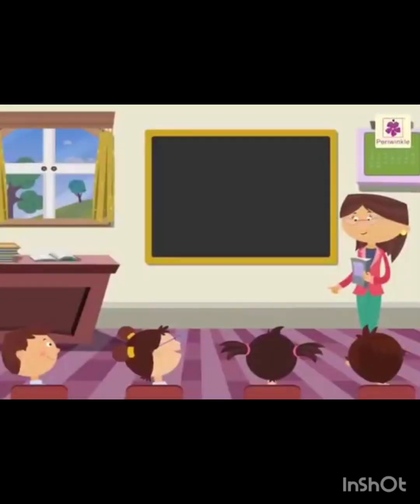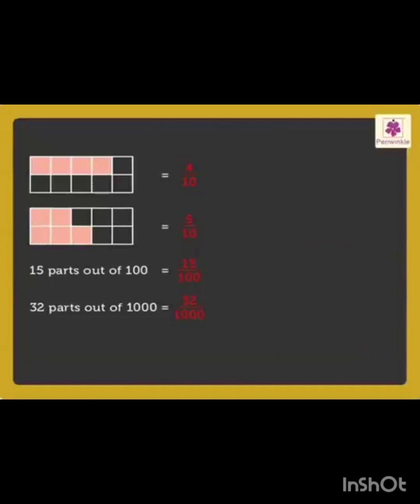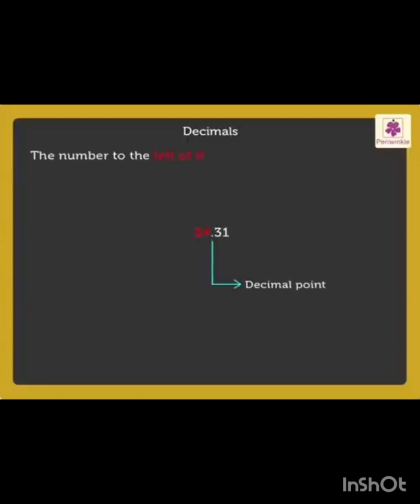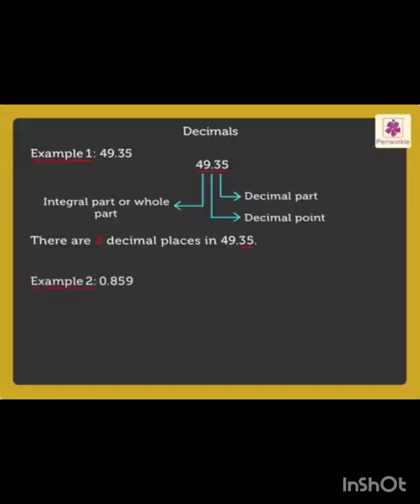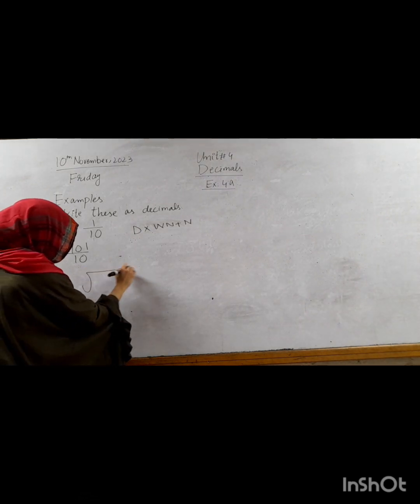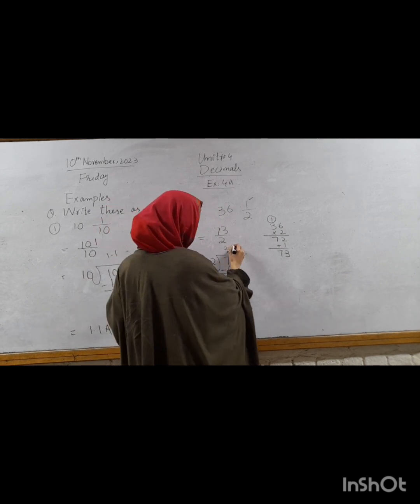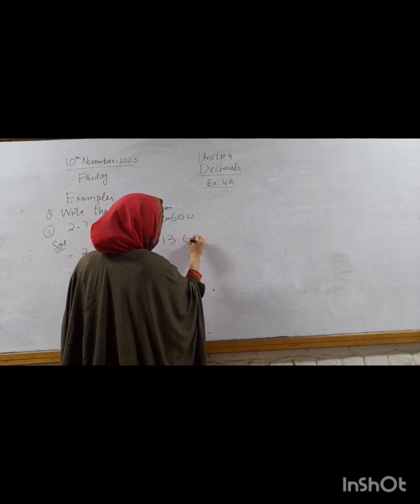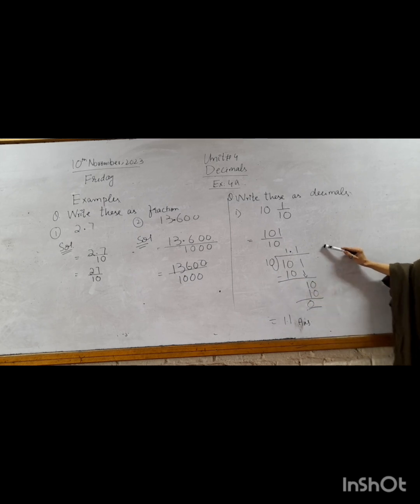Decimals class 4